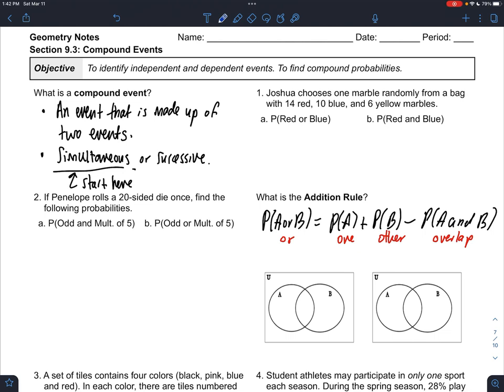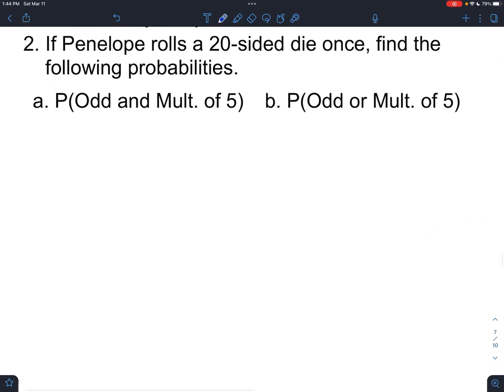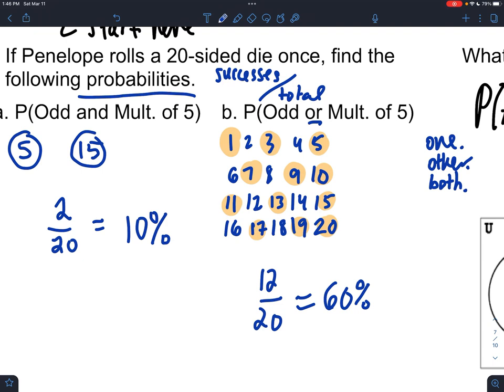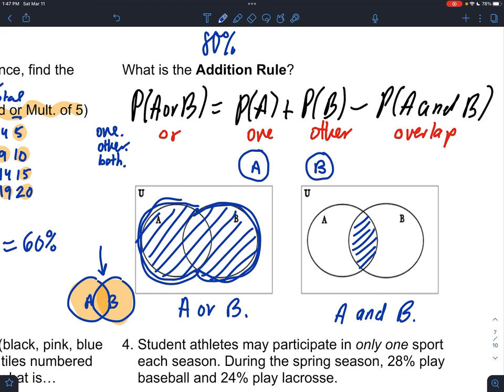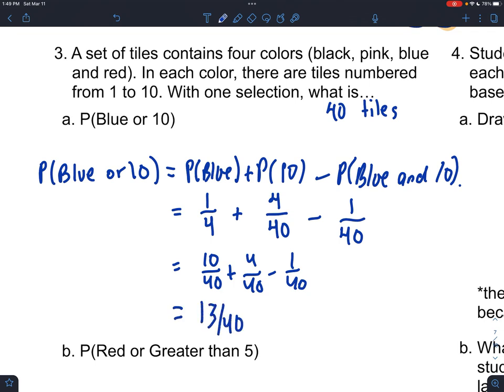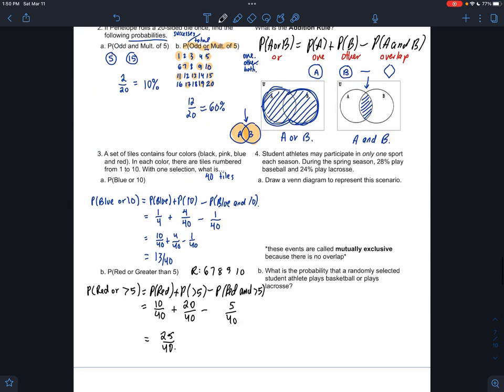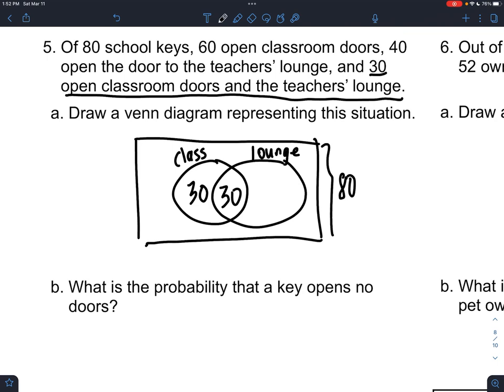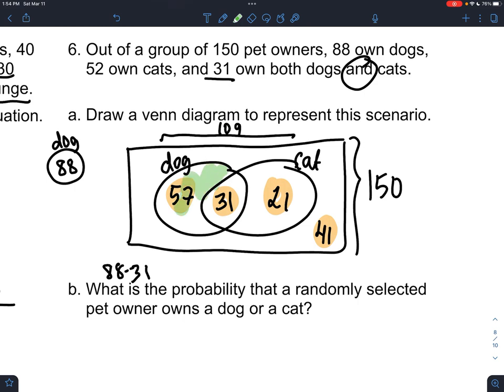9.3 PART 1 Compound Events (Simultaneous)